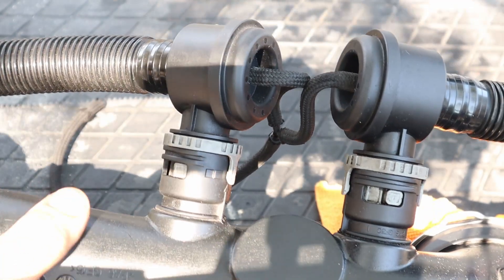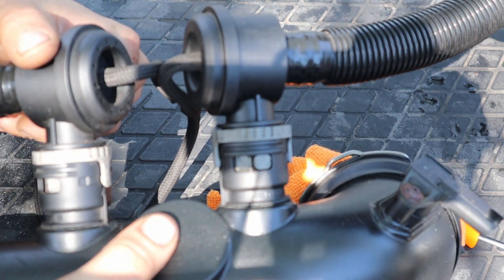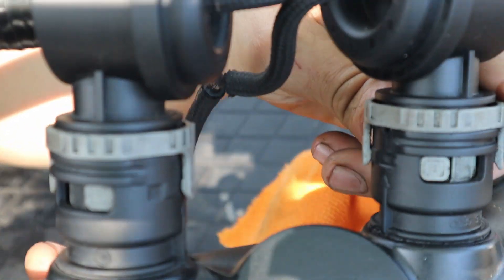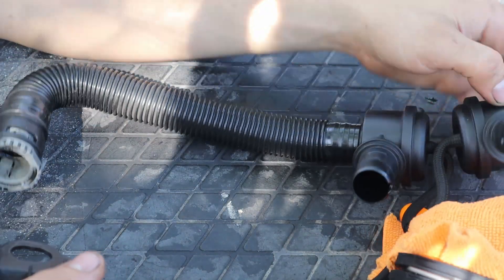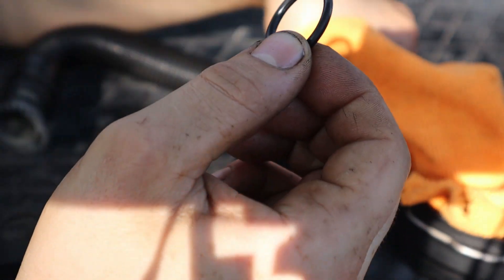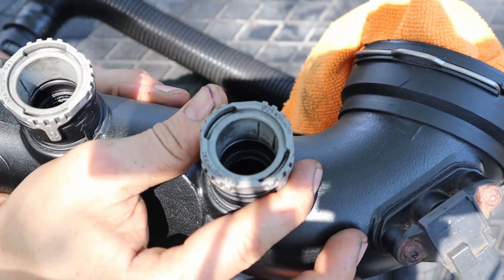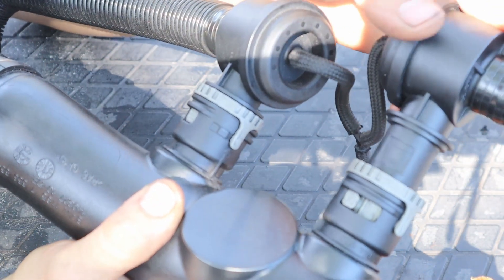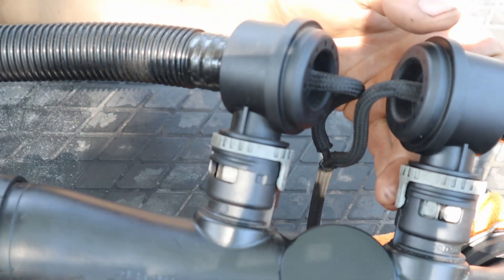BMW N54 Diverter Valve Removal & O-Ring Cleaning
Leaky Diverter Valves Causing a Boost leak or oil build up on your charge pipe? Try this! N54 355i 135I 535I